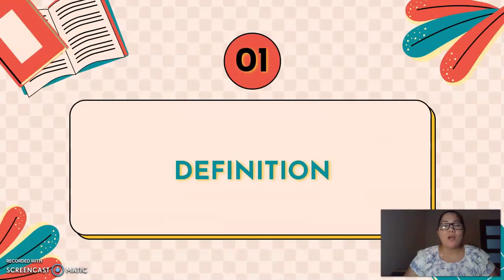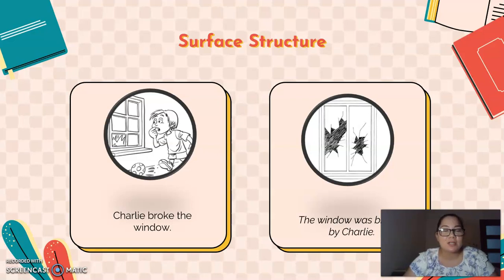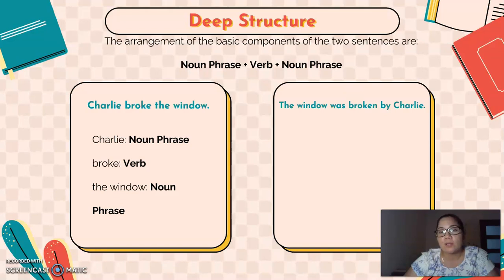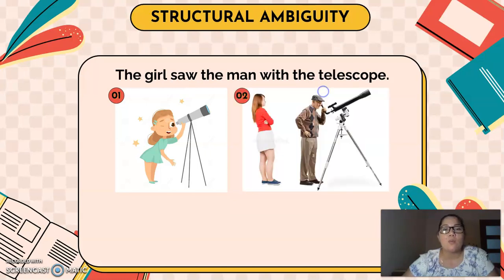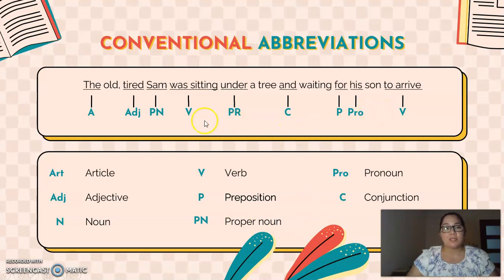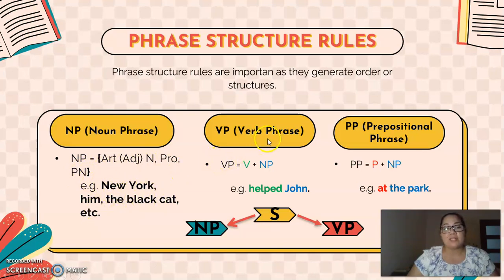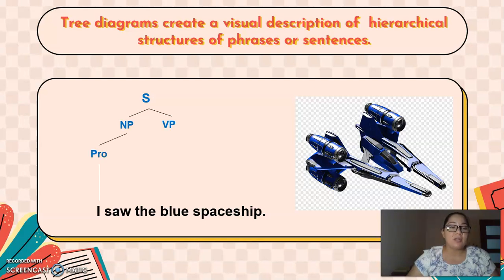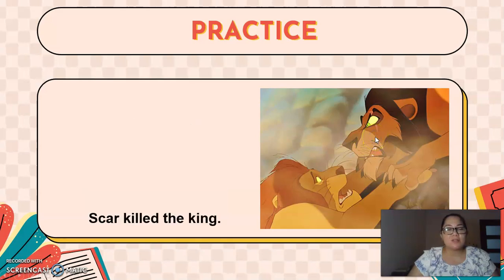Syntax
A brief explanation about syntax